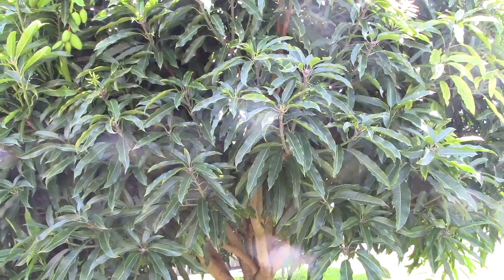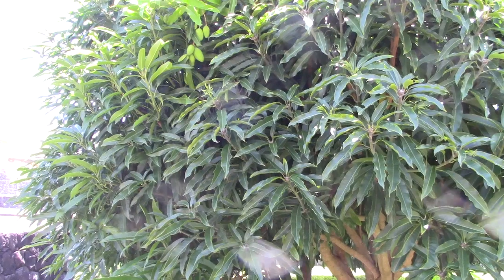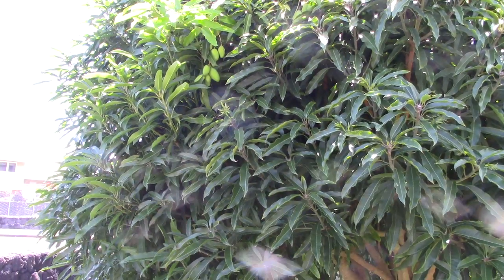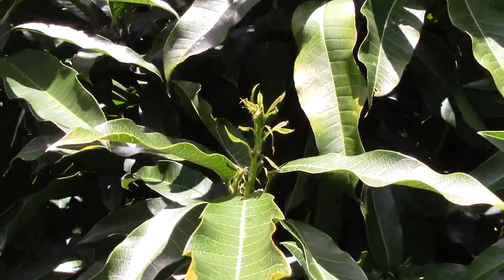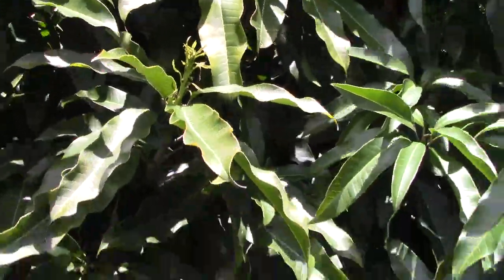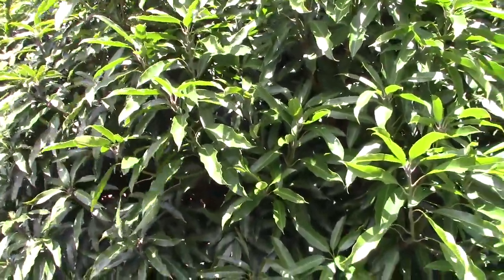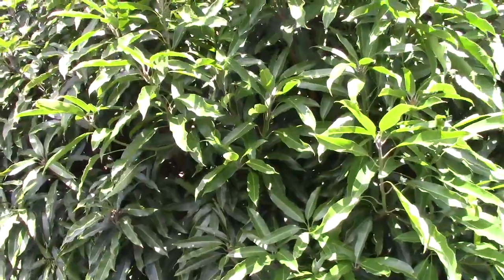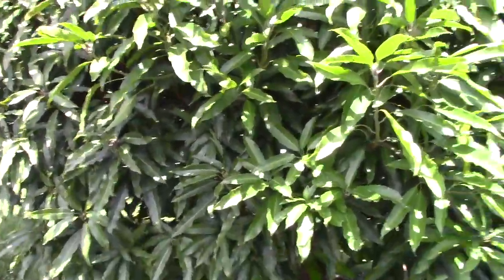Nam Doc Mai mango forced to bloom year two. It's working again!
Had to force my Nam Doc Mai to bloom again this year.  It started to bloom and then quit.  After waiting a few months for more blooms, I sprayed it once a week for 3 weeks with 44 grams Potassium Nitrate mixed with 1/2 gallon of water.  Today, May 11, 2023 I discovered it has started to  bloom again.  Stoked!